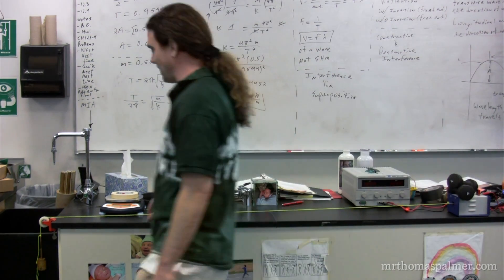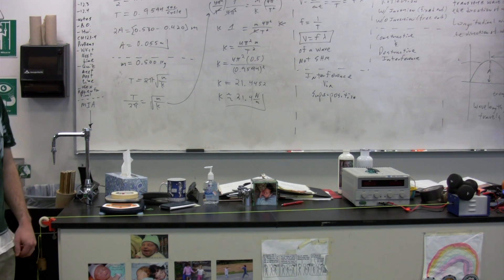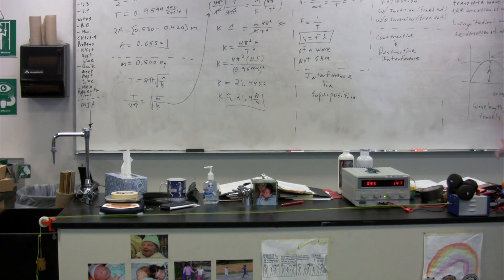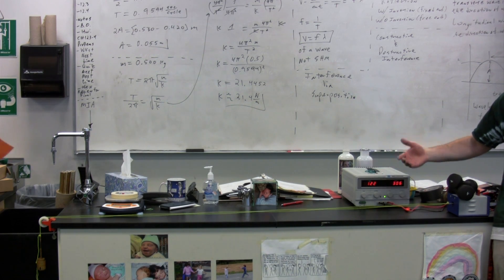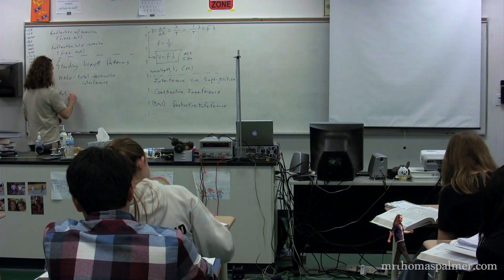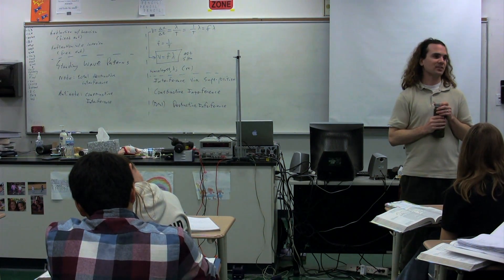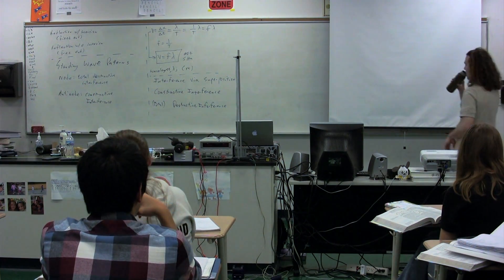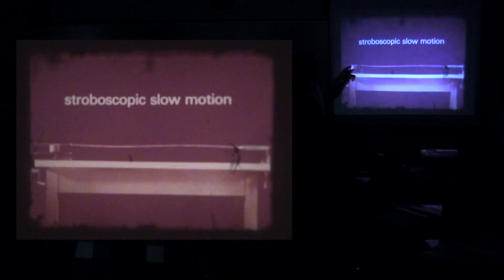Introduction to Standing Waves with Demonstration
Introduction to Standing Waves with Demonstration .  Descriptions of Nodes and Anti-Nodes. has Lecture Notes, Groupings and Sequencing of my lecture videos. Yes, I changed websites.